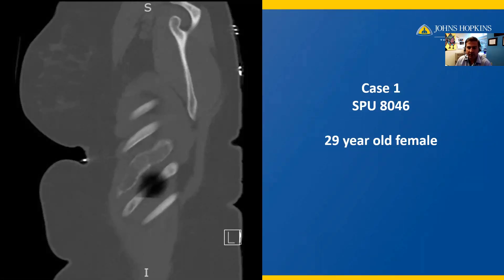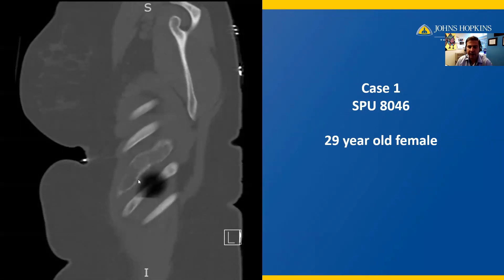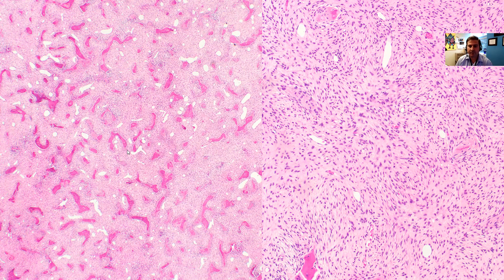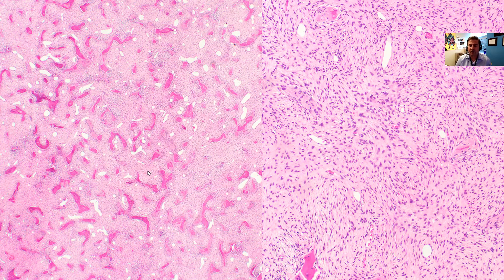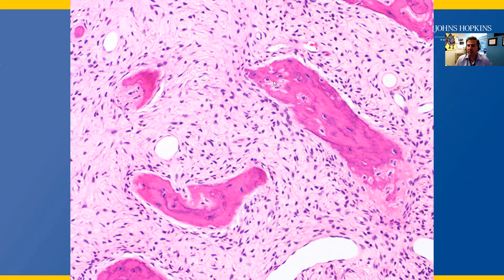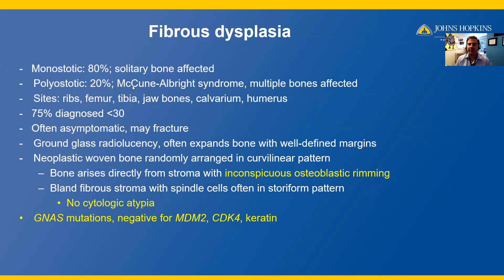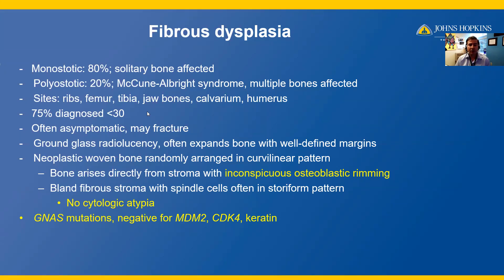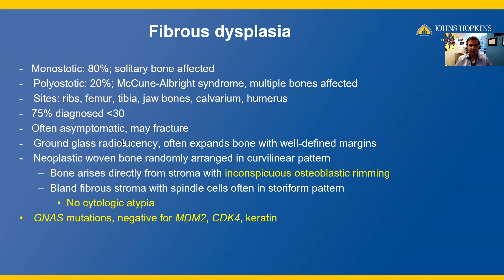Bone Cases - case 1 answer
SPU 8046
29 year old female